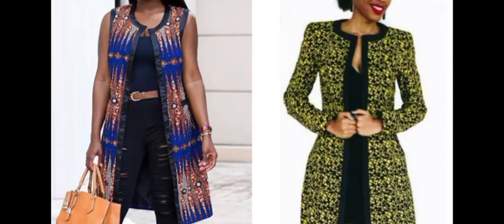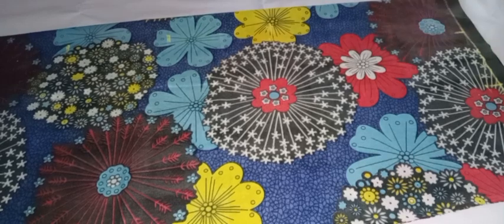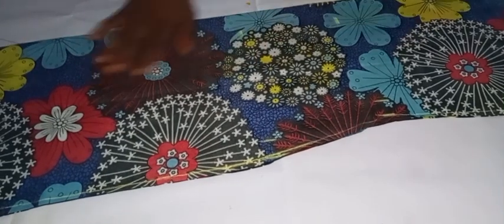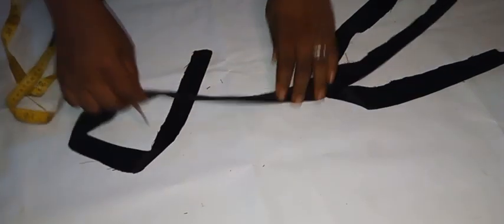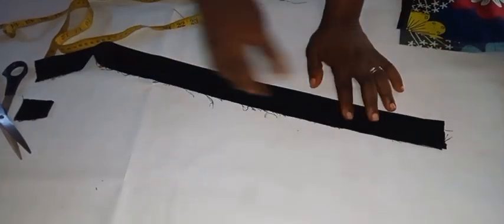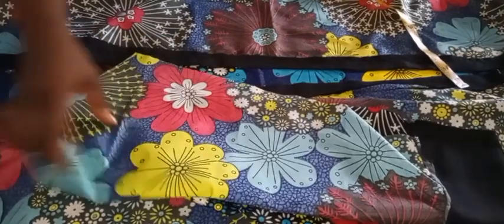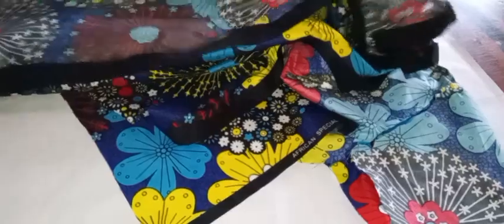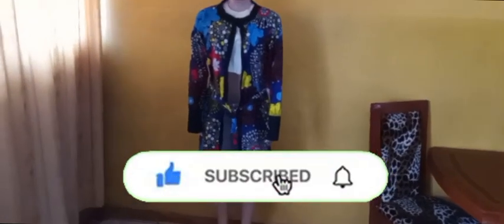How to cut and sew a kimono jacket, very easy, beginner friendly